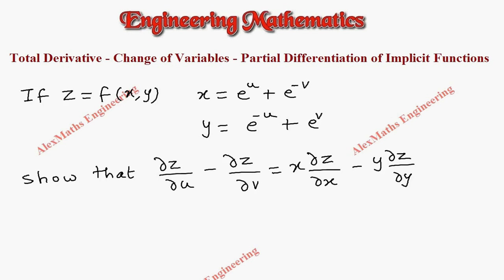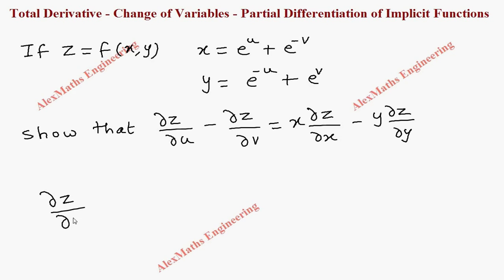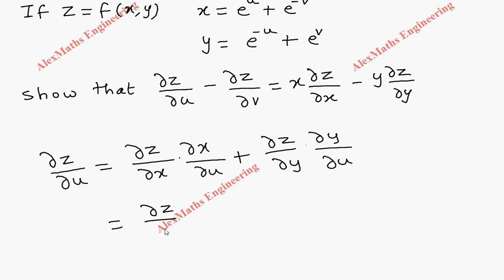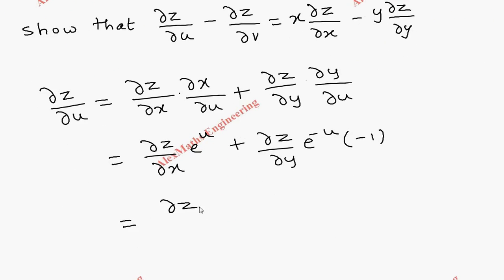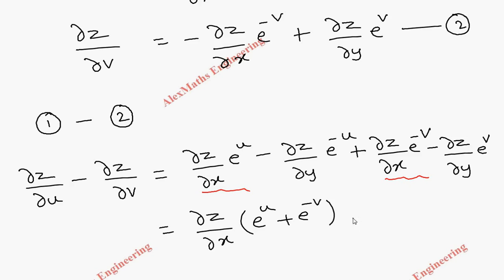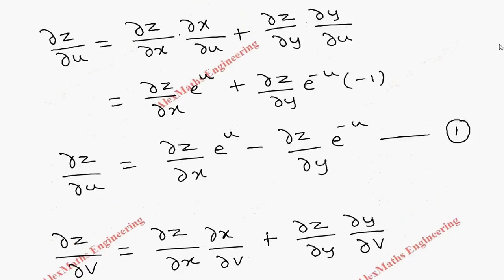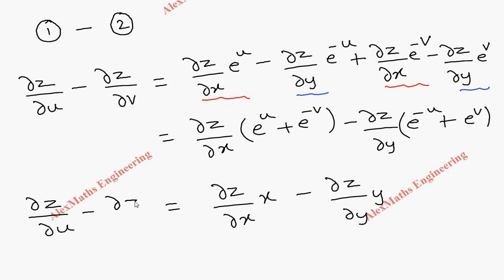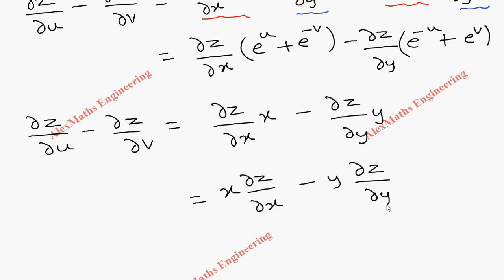Partial differentiation of implicit functions Problem 8 FUNCTIONS OF SEVERAL VARIABLES